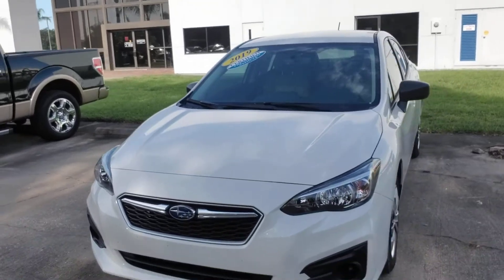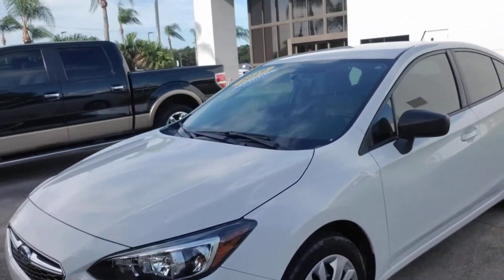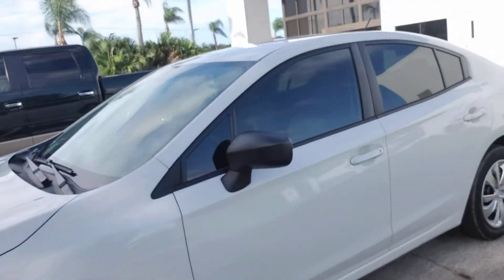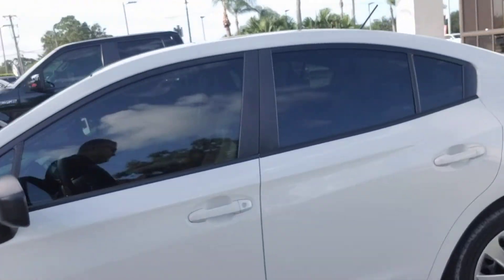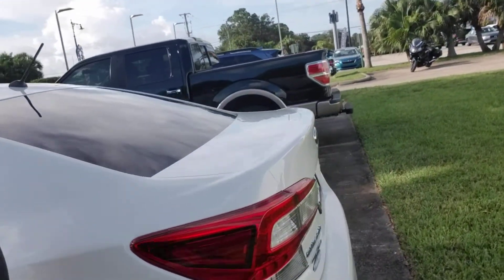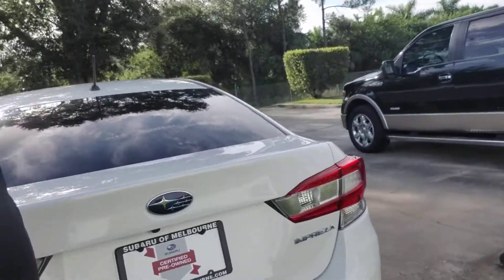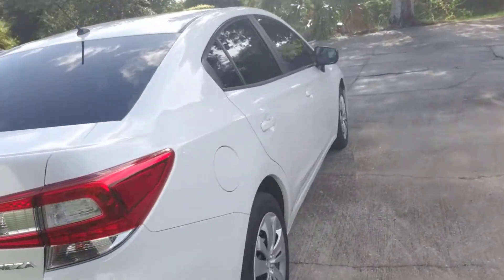VIP Jim Polatty